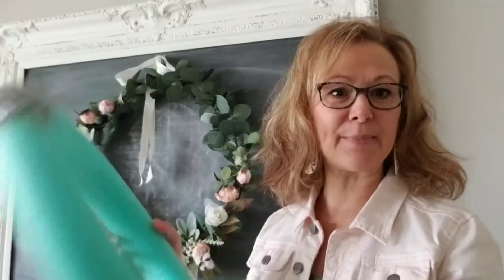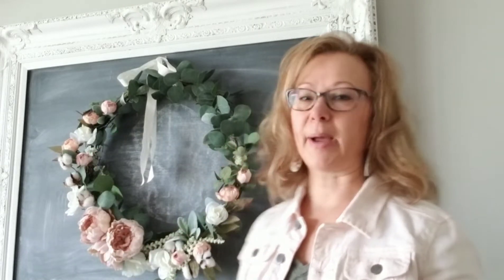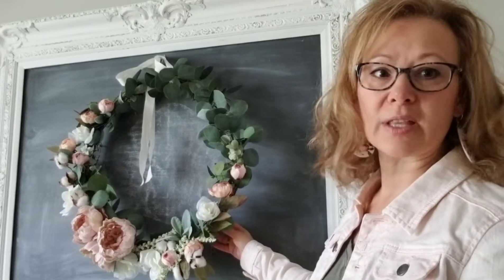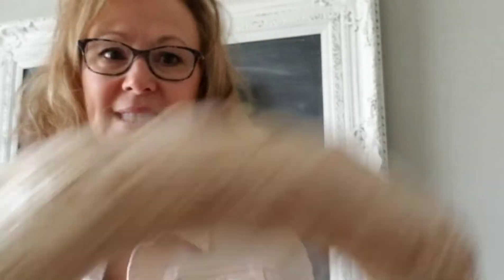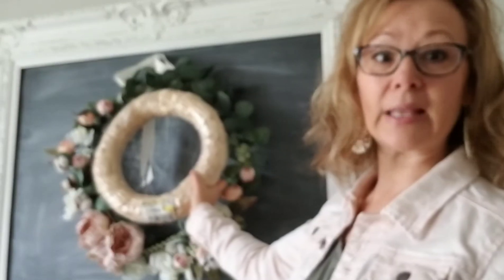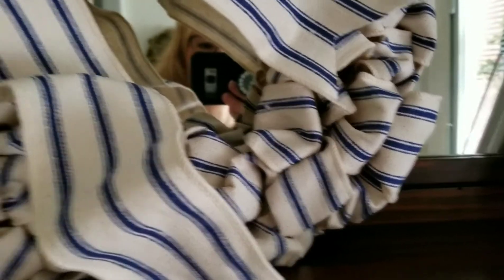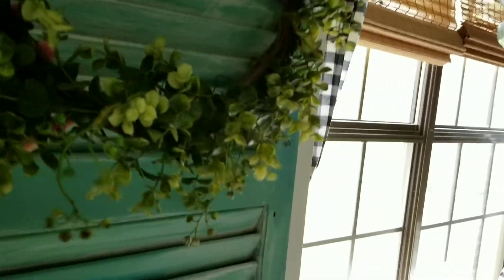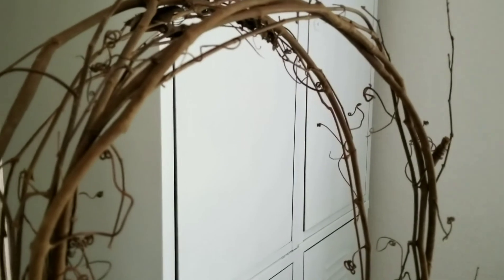Money-Saving Grapevine Wreath Tip for the Avid DIYer!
Get 3-4 wreath forms from a single purchased wreath!! Always have a wreath form available! The tutorials for the wreaths featured in this video can be viewed on my blog (type "wreath" in the search bar).